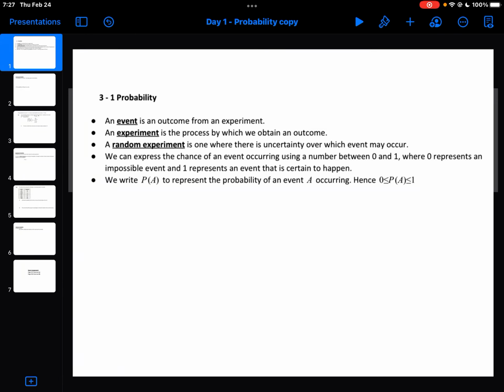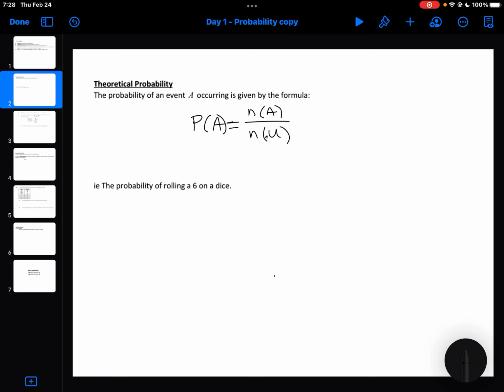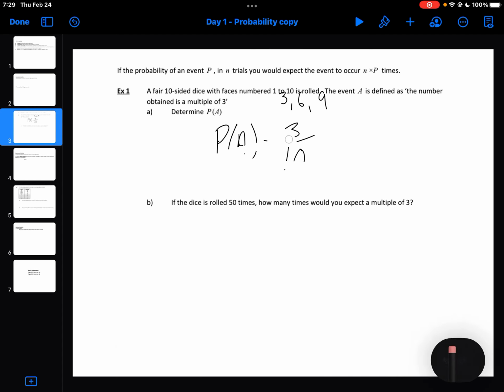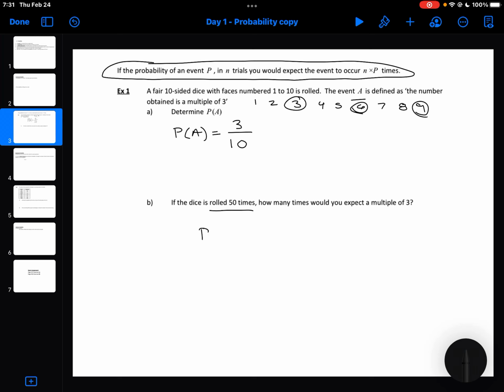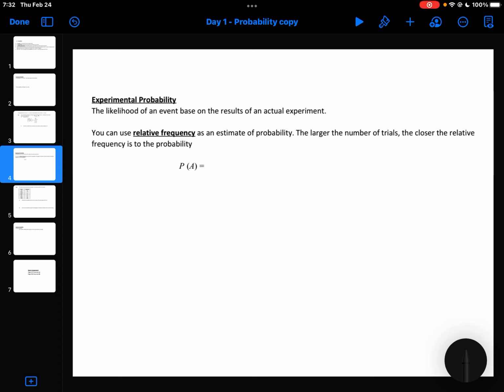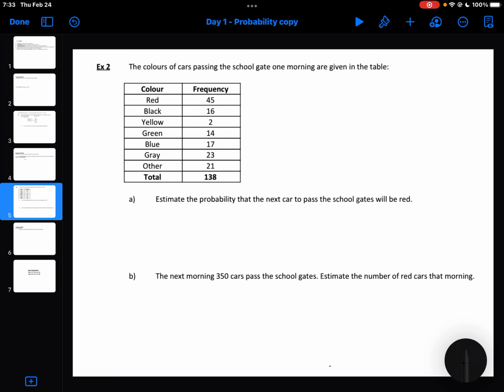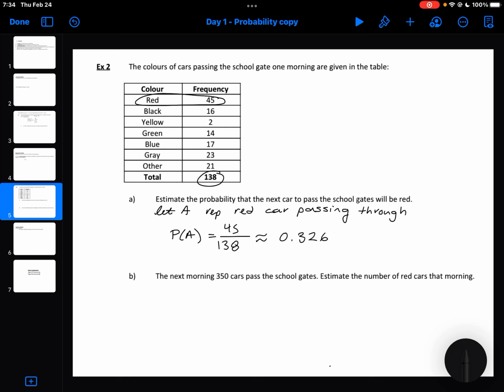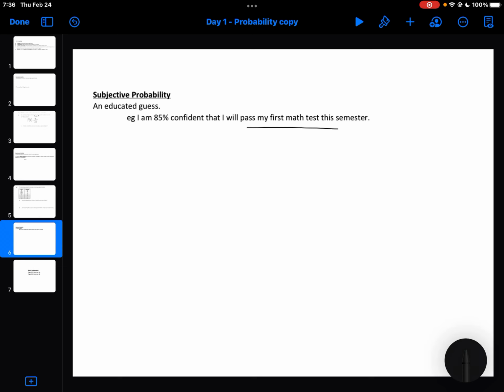3-1 Probability MHF4UW